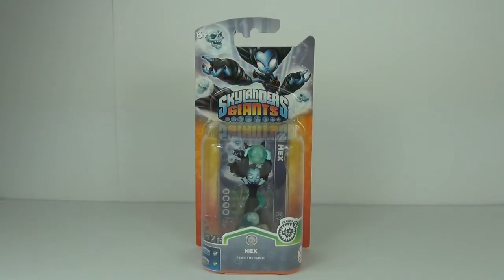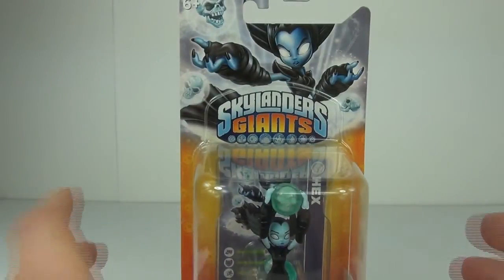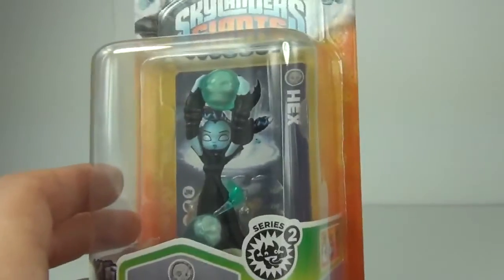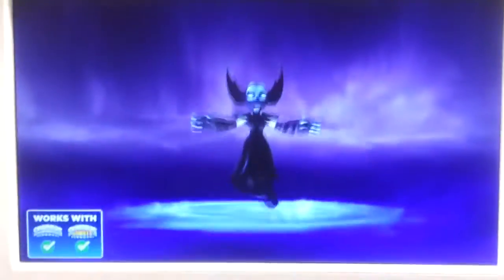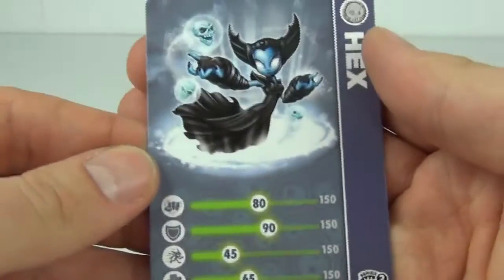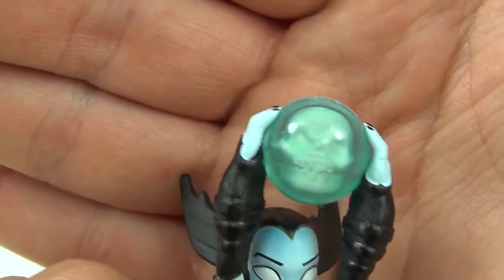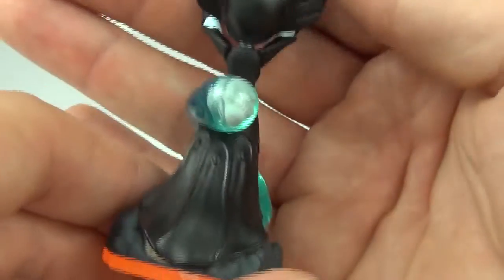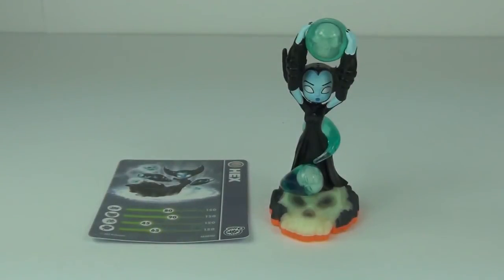Skylanders Giants Hex Series 2 Figure Toy Review Unboxing + Demo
A Skylanders Giants review of the awesome series 2 Hex Figure Toy.
£8.99 each in the UK.

Long ago, Hex was a gifted and powerful sorceress who traveled deep into the underworld to confront the Undead Dragon King named Malefor, who made several attempts to capture her to learn her secrets. Though she successfully battled the dragon, Hex returned from the underworld changed -- having unwillingly joined the ranks of the Undead.  Many are wary of her since her transformation, suspecting she has used her powerful magic for evil purposes.  But Eon trusts her, and views her as a most valuable Skylander ally.